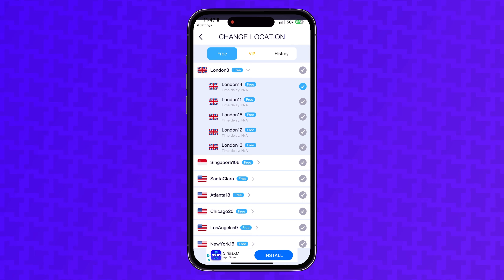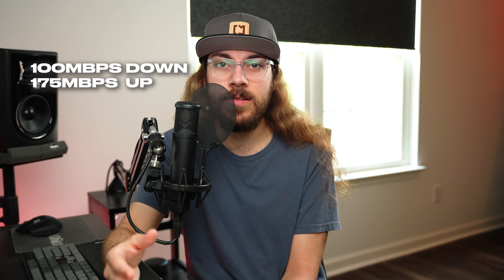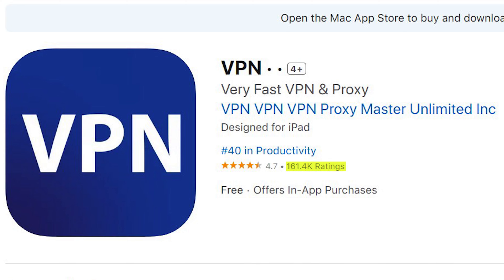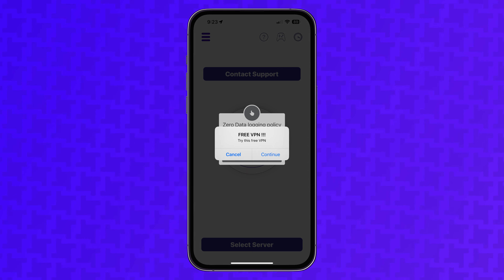Why Your Free VPN is a Privacy Nightmare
Are App Store VPNs really secure? Here's why you should STOP using App Store VPNs.